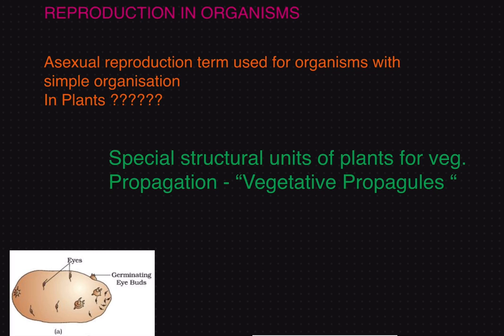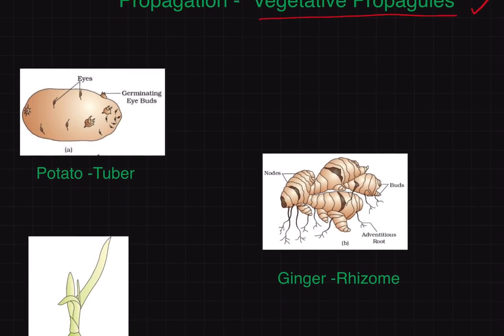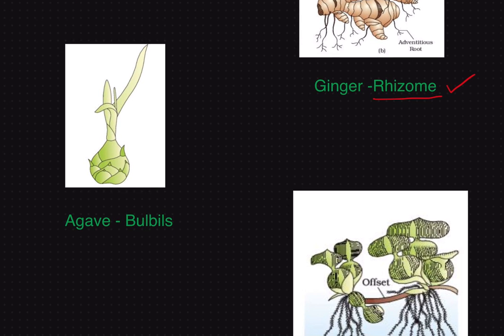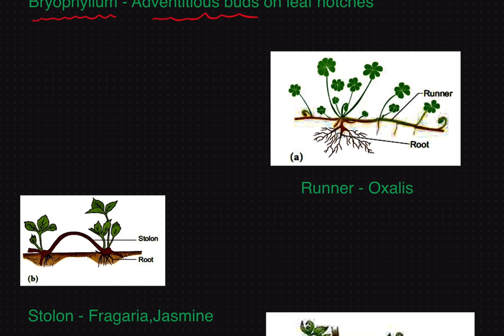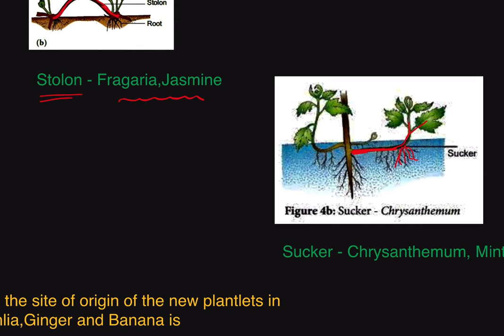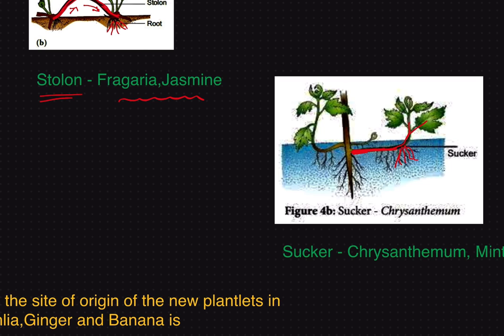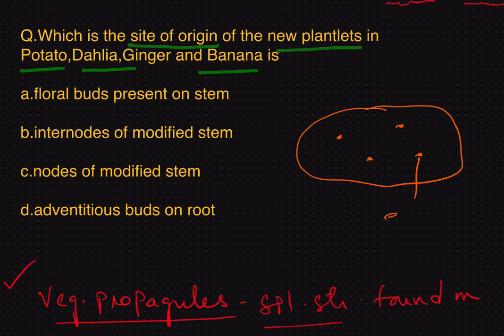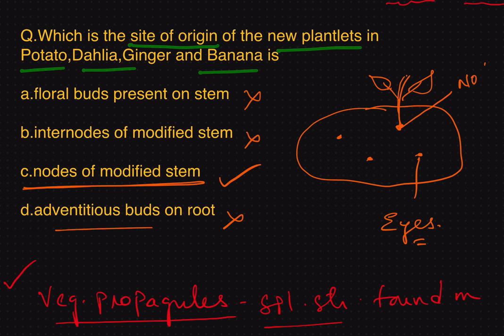What are Vegetative Propagules ??